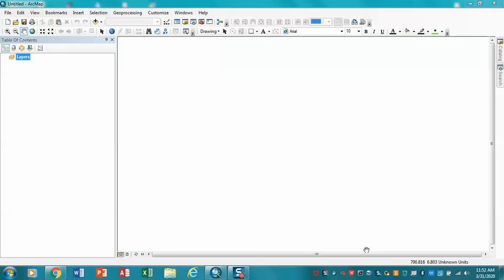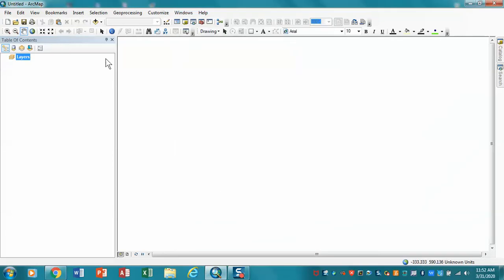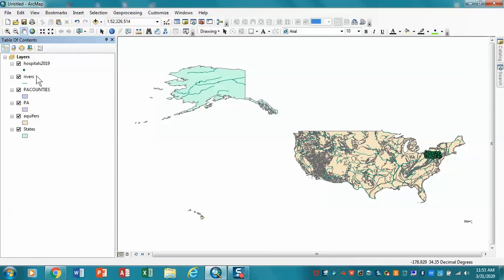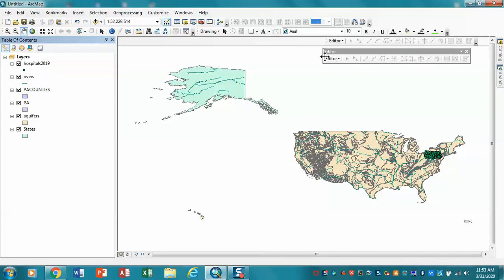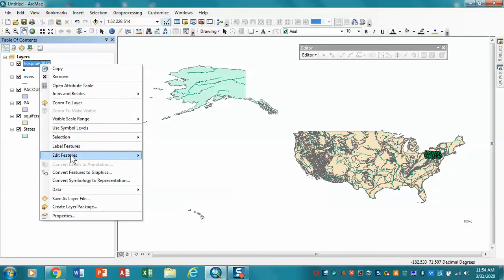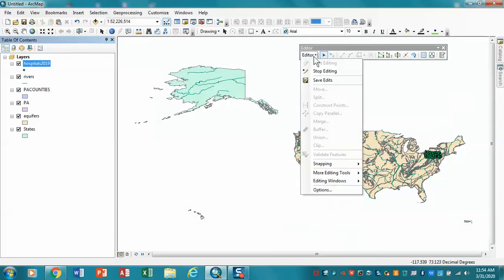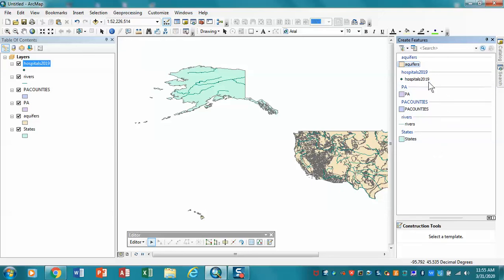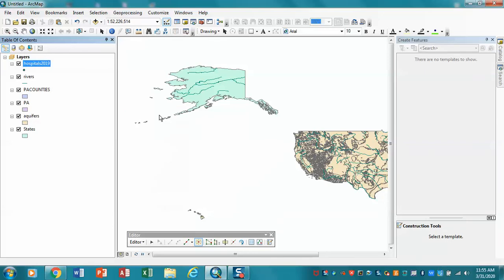Intro GIS Mini Lecture 1 Setting up editing environment in ArcMAP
This video shows you how to add a toolbar and open the editor window.